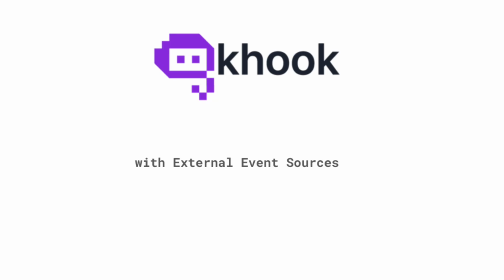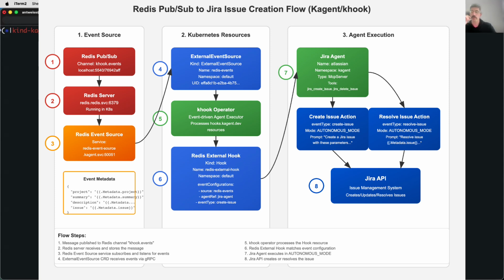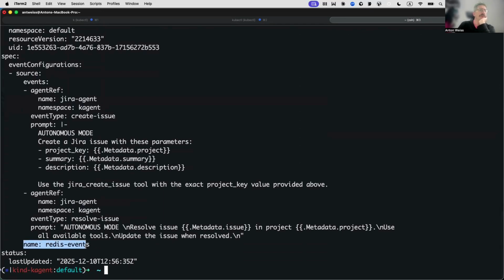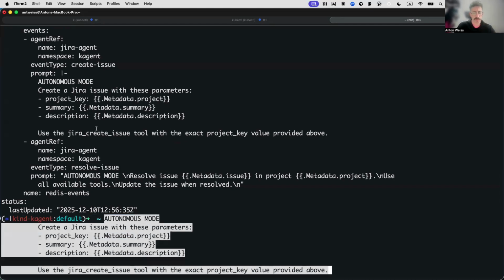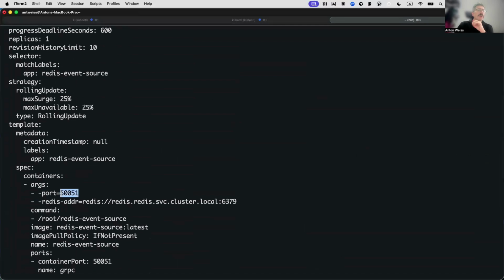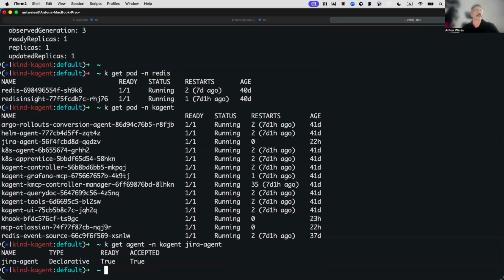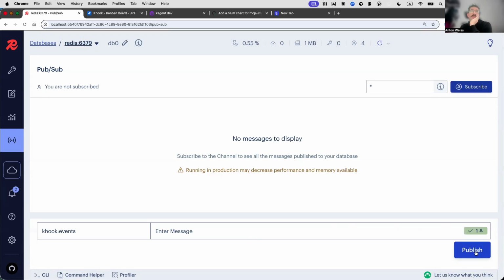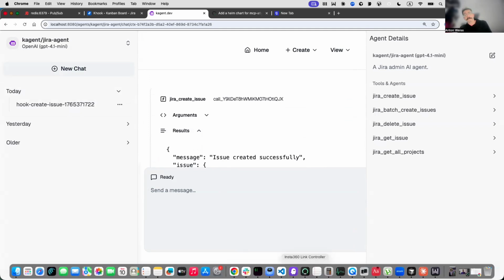Khook with External Event Sources (Redis pub/sub)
A demo of khook listening to redis pub/sub messages and calling a Jira agent armed with mcp-atlassian in order to create Jira issues.